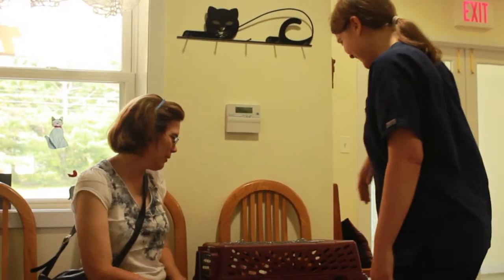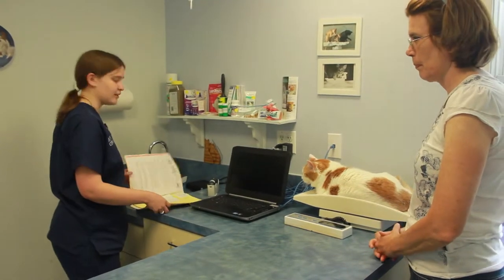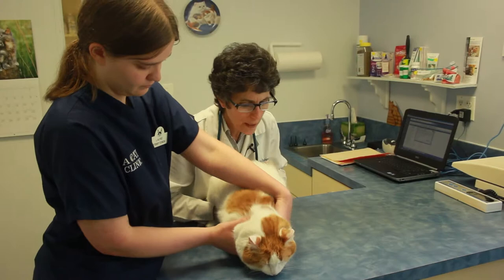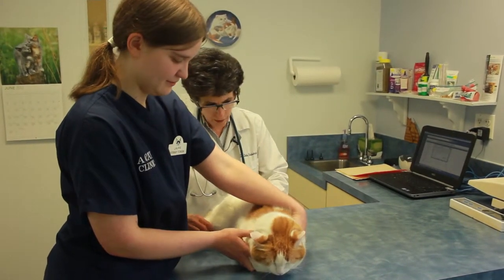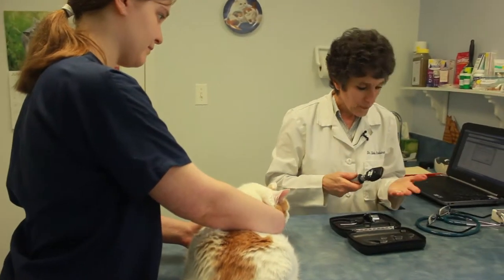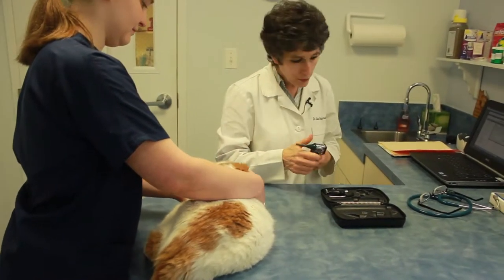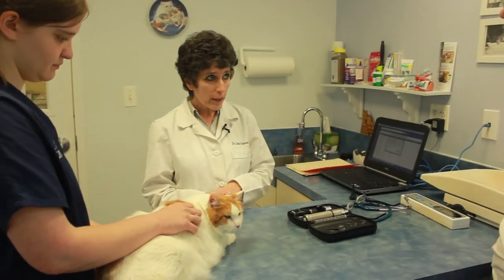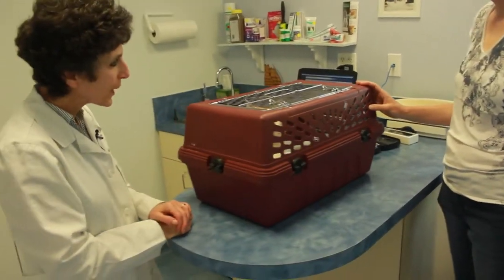A Cat Clinic, Germantown, MD - Cat Wellness Exam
Take a look at Dolly's exam at A Cat Clinic.  Cats like Dolly feel more comfortable in the welcoming environment of our feline-only hospital.  You can watch a tour of our clinic in Germantown/Boyds, MD with Dr. Rubenstein and Dr. Mustillo